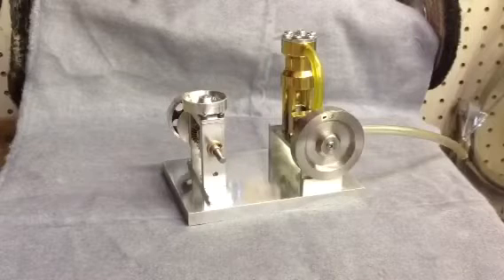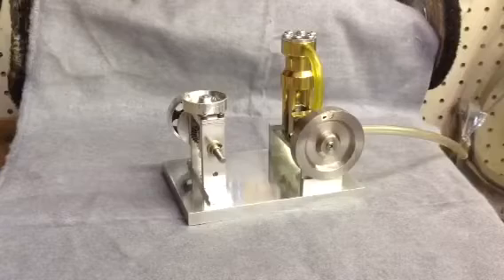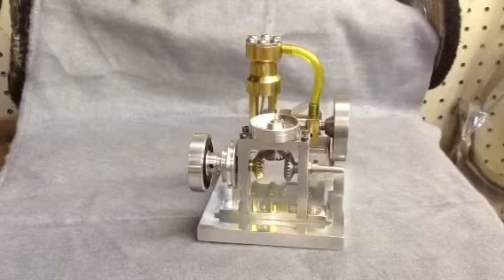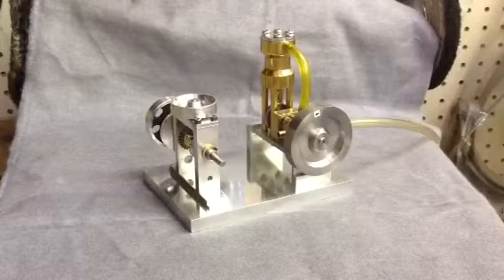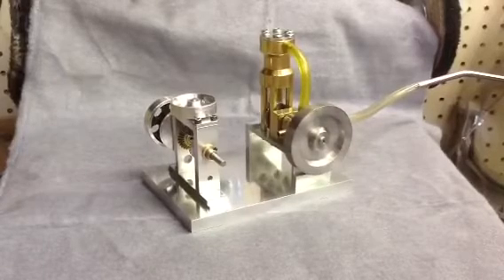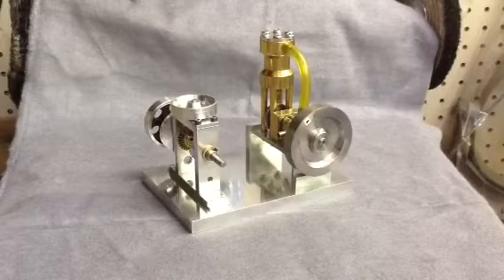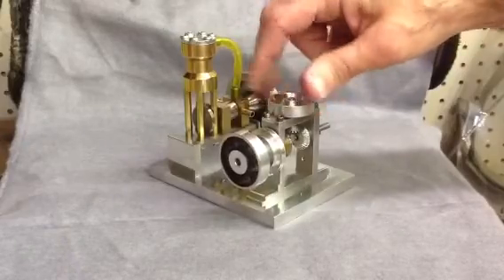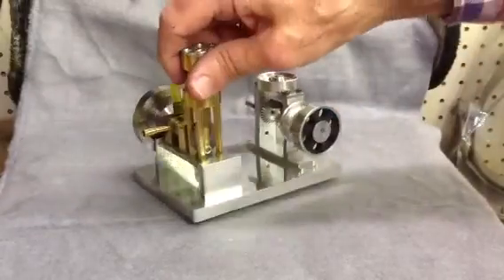Steam launch engine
Introduction and video of one of my 1st machining challenges.